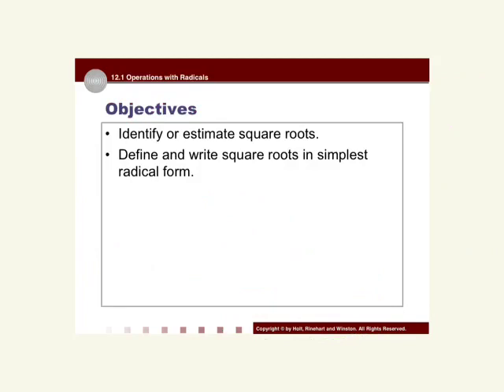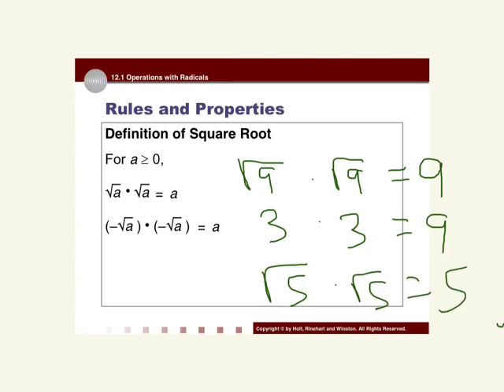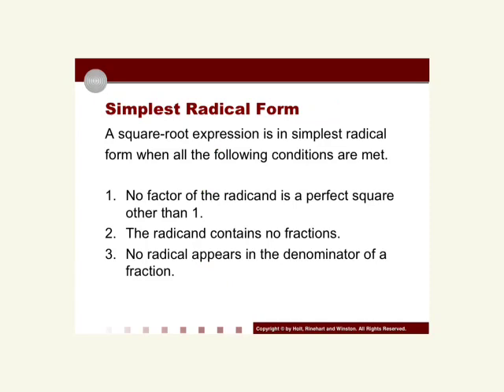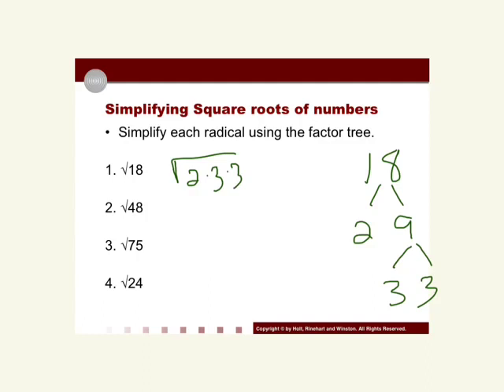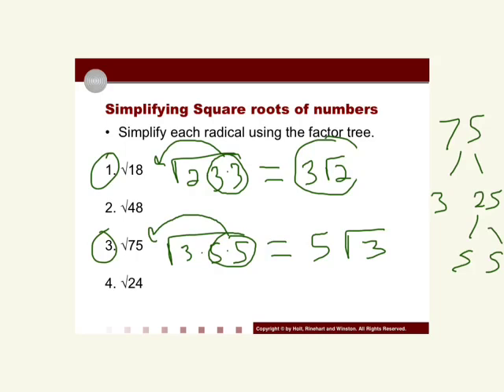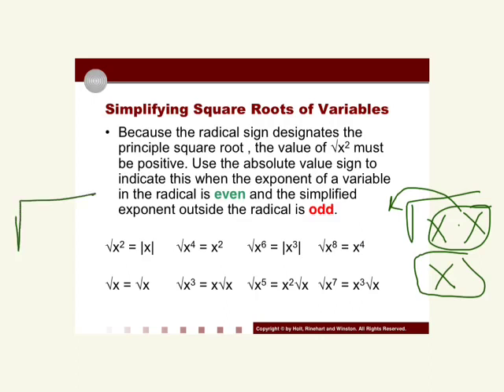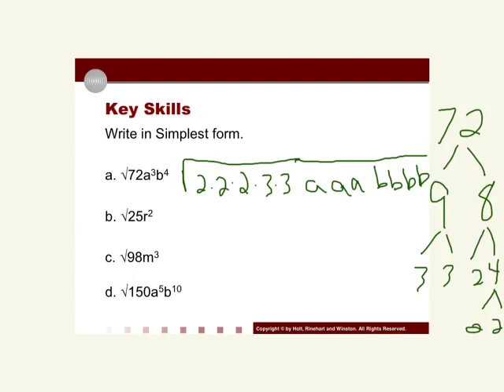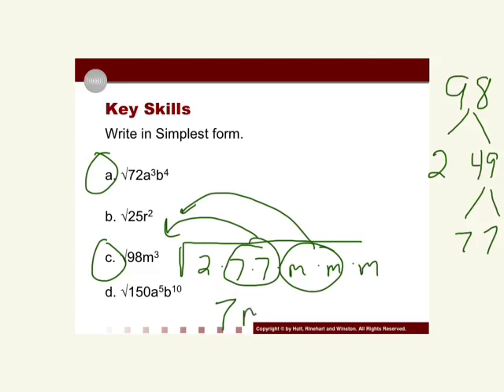12.1 part 1 simplifying radicals